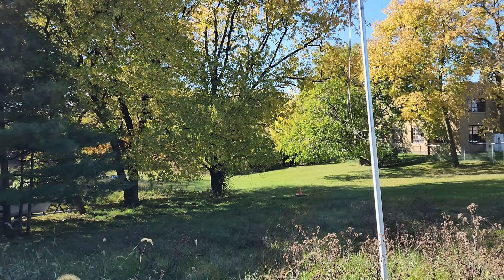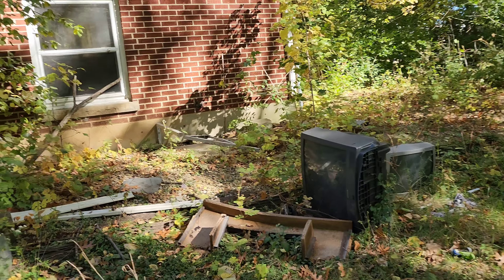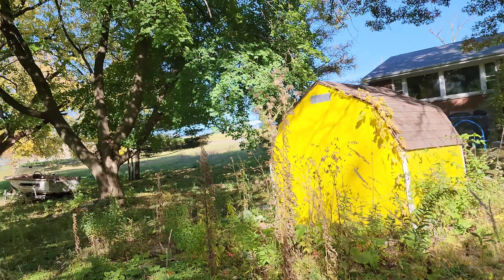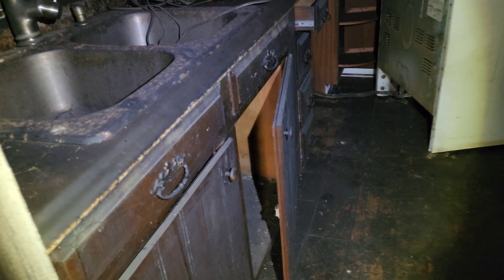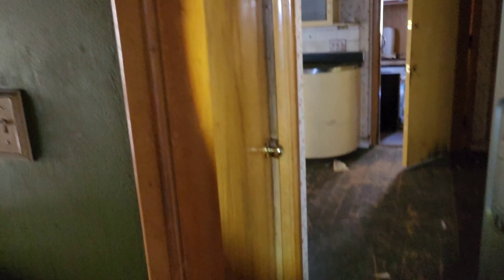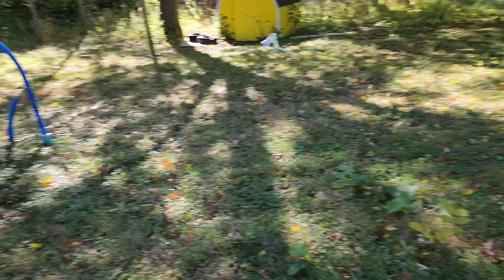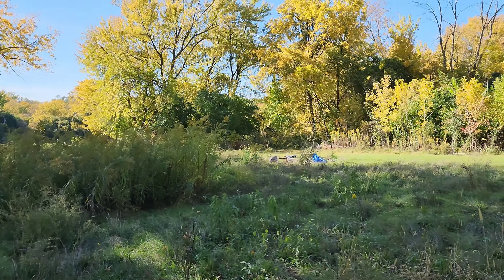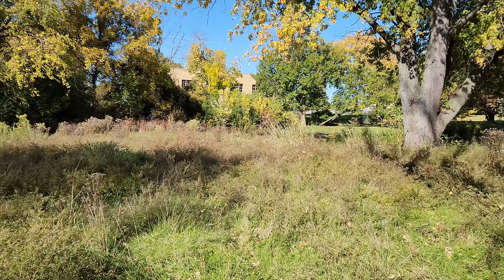ABANDONED HOUSE - AURORA, IL - CREEPY 💀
Walk around, and walk-through of a Creepy Abandoned House in Aurora, IL

Til next time...Peace!!!

                              ETXENO